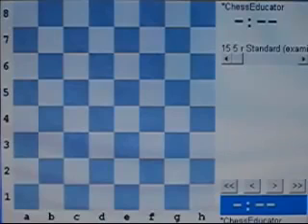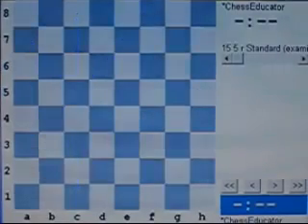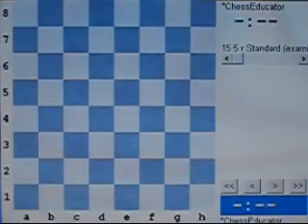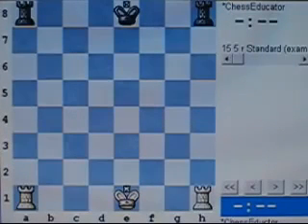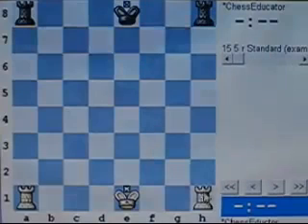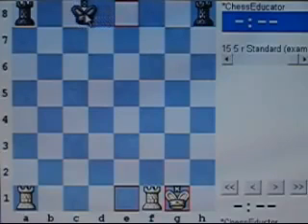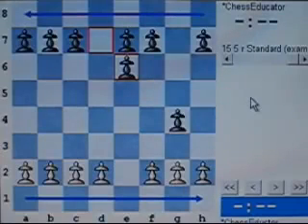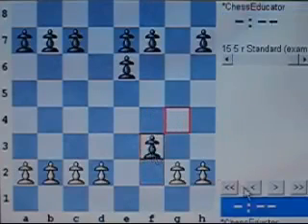How to Play Chess in 10 Minute_Sunday Chess Tv ✔️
How to Play Chess in 10 Minute.

Sunday Chess TV

We try to do what's best for this channel and it's audience and so many of you have requested that we do it, so we hope we made the right choice.

(none profit
Sundaytv - sunday tv - Sunday chess TV
vtv-htv-vctv-sunday TV-sunday chess- cờ vua- cờ tướng- chessTV- chess- vtc11-kidstv-bibi-tv- vtv- vtc - saotv- sao tv- htv3- h3- kids and family tv- kids- kênh trẻ em- trẻ em- gia đình- kênh thiếu nhi và gia đình- kênh cờ vua việt nam -Watch More: